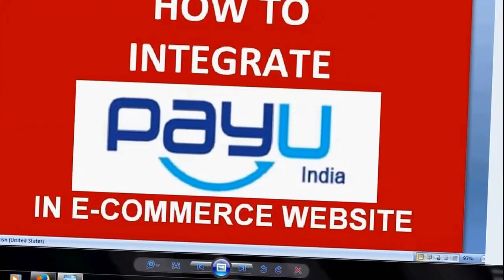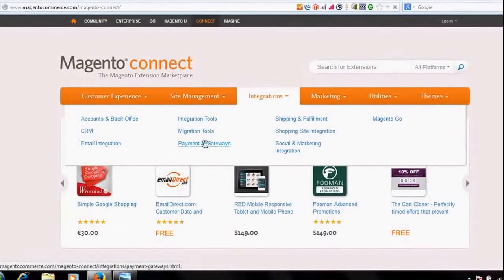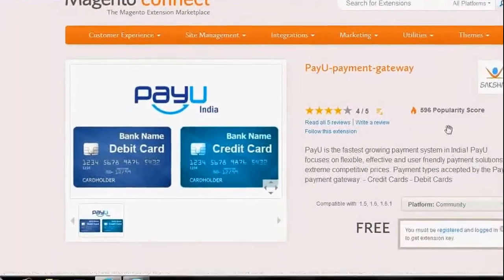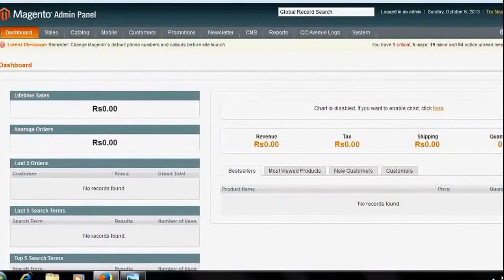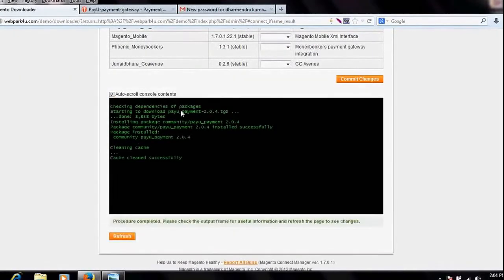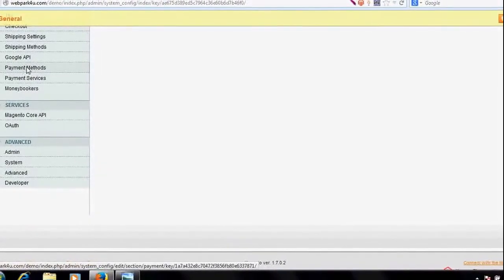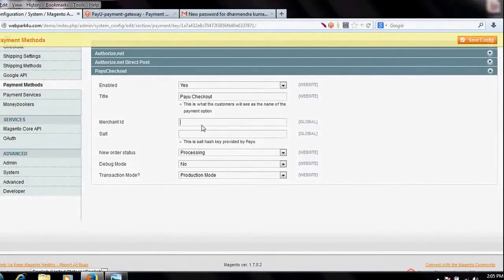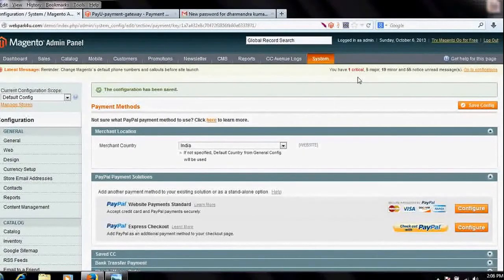how to integrate payu payment gateway with ecommerce website